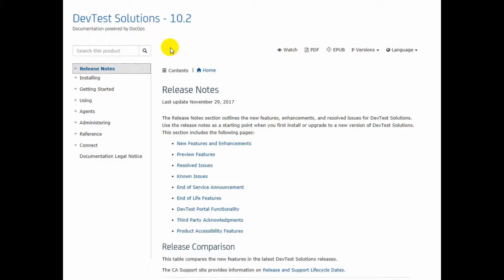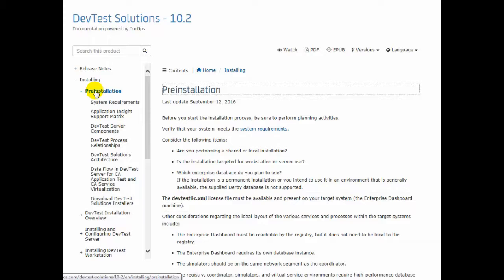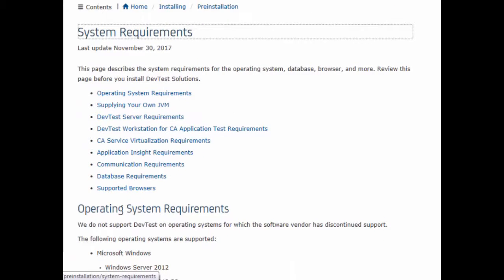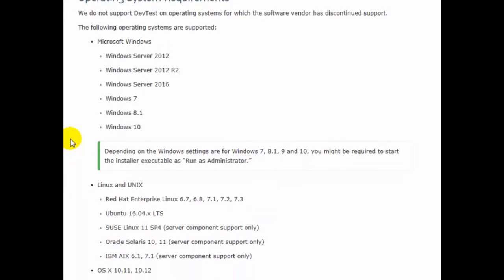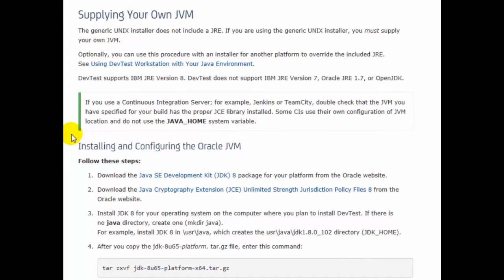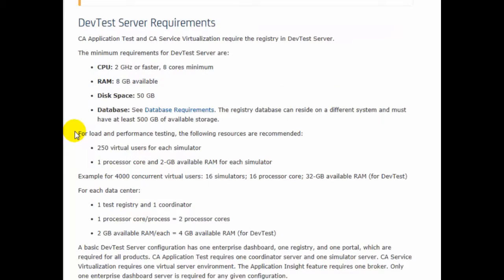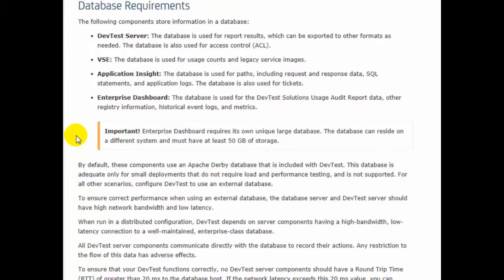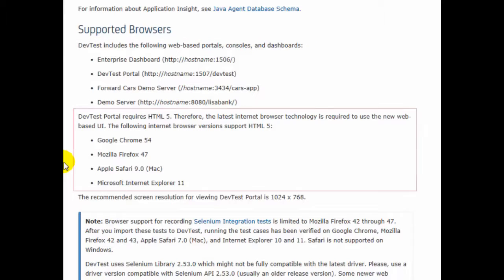Identifying Prerequisites for DevTest Solutions 10.2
Review the DevTest Solutions 10.2 system requirements as presented in the online documentation. This video is an excerpt from the free course, DevTest Solutions 10.2: Installation and Configuration 200.